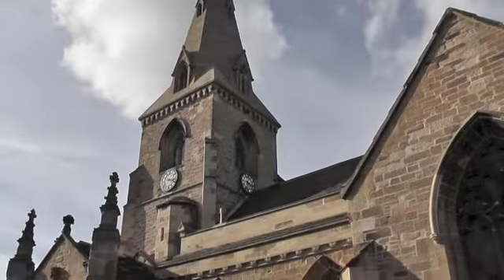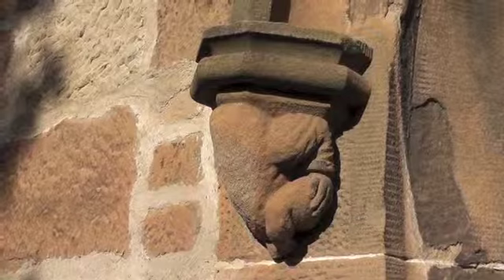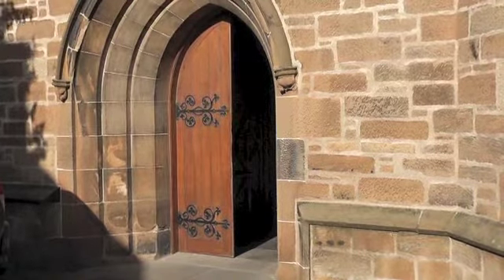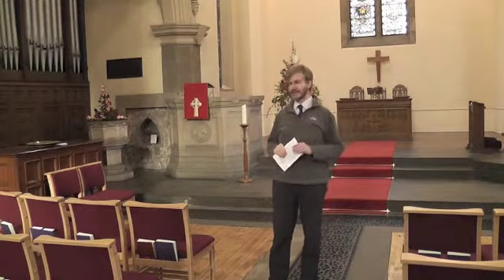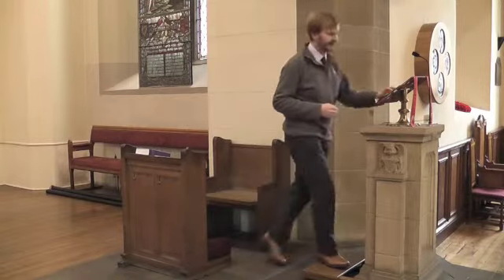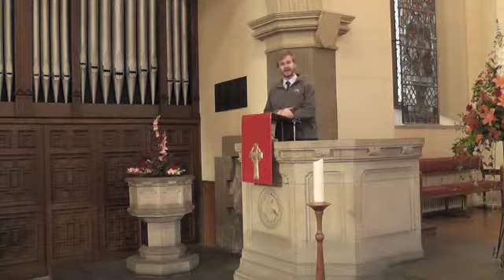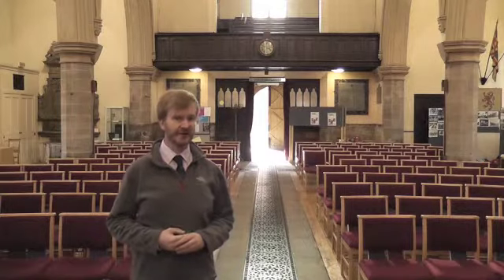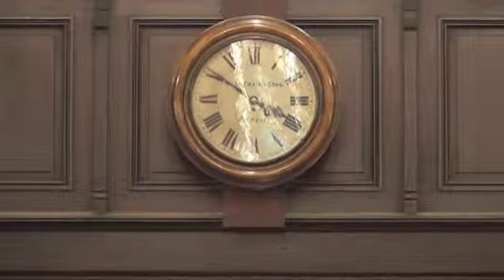Give Church a Go at St Nicholas Buccleuch, Dalkeith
Give Church a go